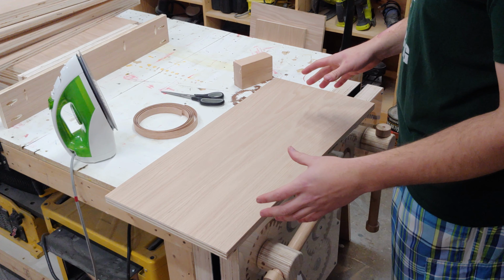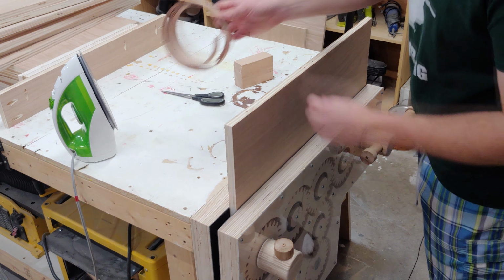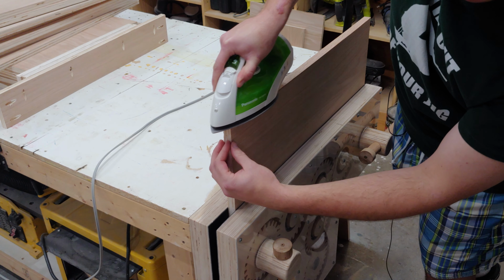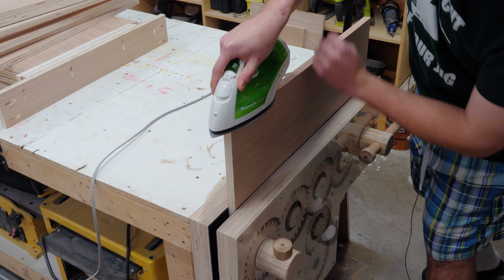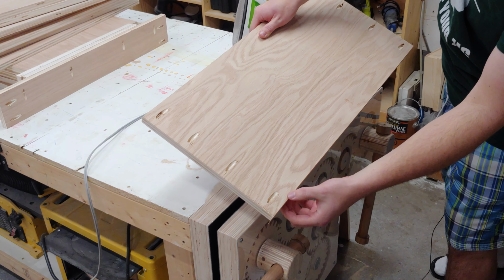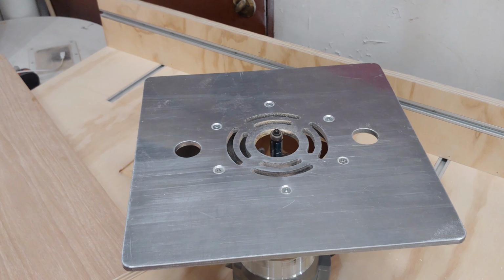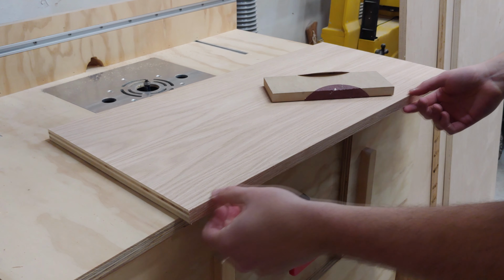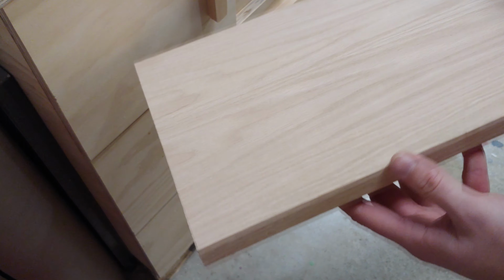How to Apply Iron-on Edge Banding to Plywood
Here is a quick instructional video on how I apply iron-on edge banding to plywood. This covers setup and a start to finish process example.